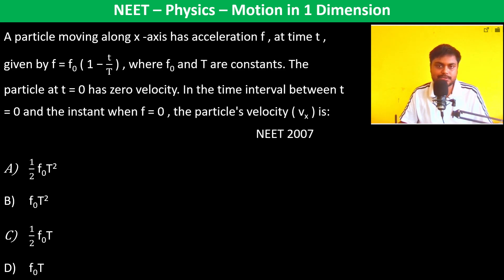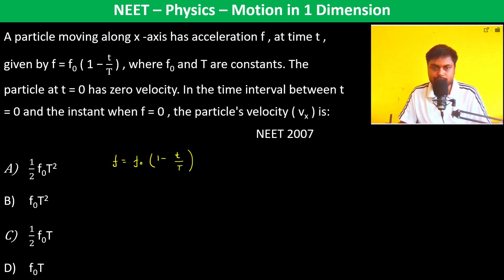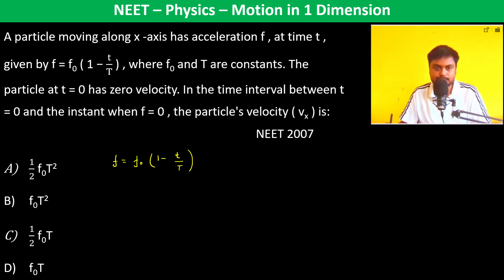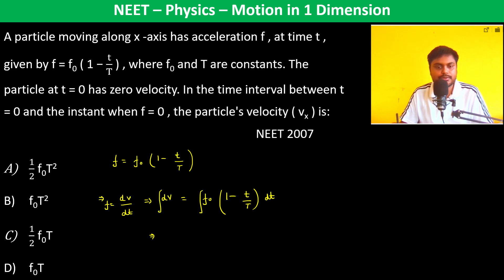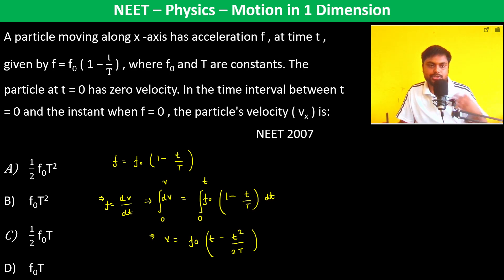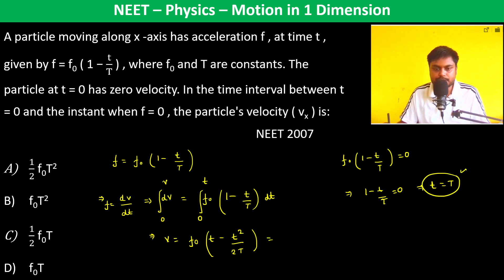A particle moving along x -axis has acceleration f , at time t , given by f = f0 ( 1 − t/T )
A particle moving along x -axis has acceleration f , at time t , given by f = f0 ( 1 − t/T  ) , where f0 and T are constants. The particle at t = 0 has zero velocity. In the time interval between t = 0 and the instant when f = 0 , the particle's velocity ( vx ) is:      NEET 2007
1/2 f0T2
f0T2
1/2 f0T
f0T